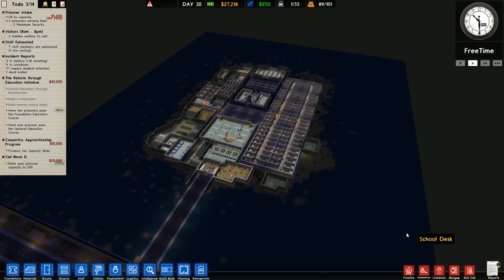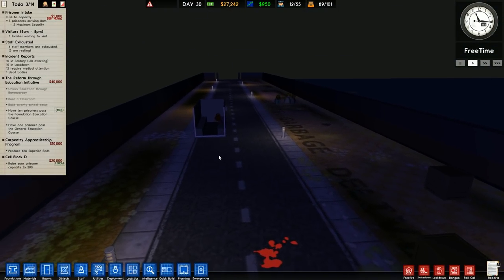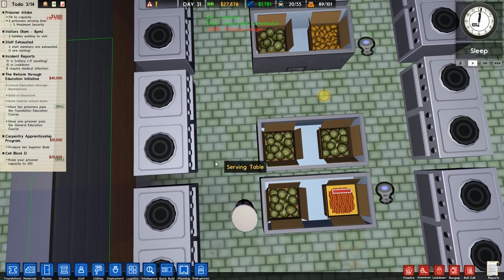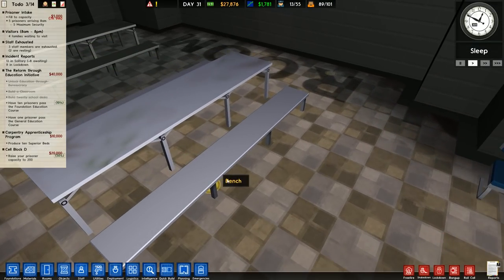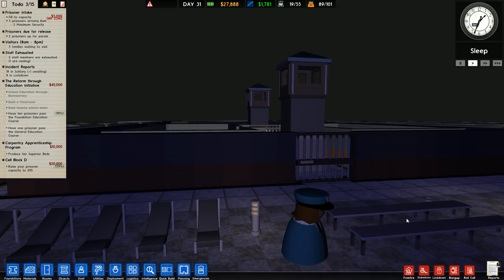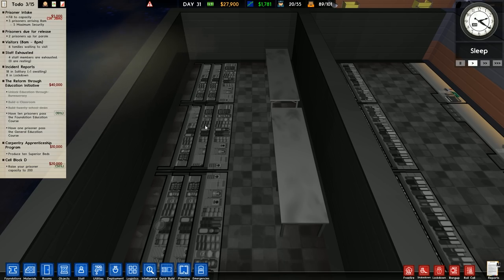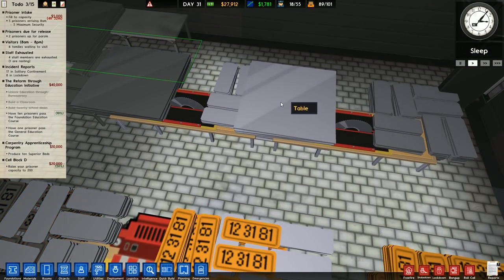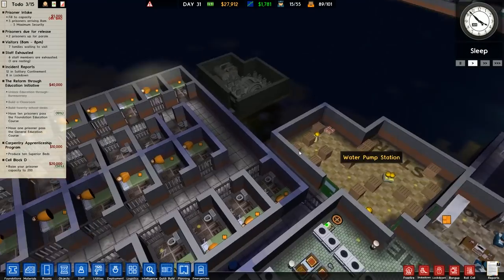3D Island Prison Tour | Prison Architect - Let's Play / Gameplay